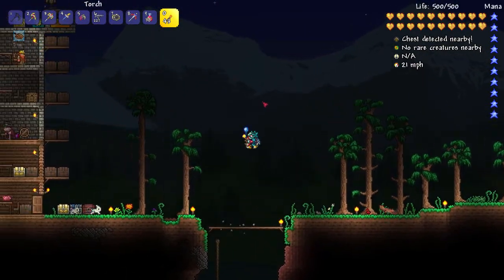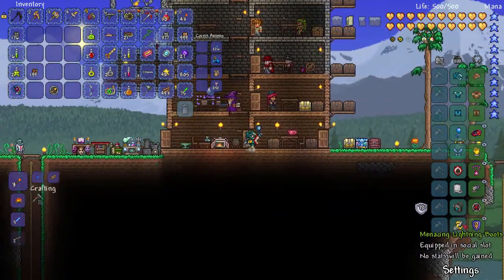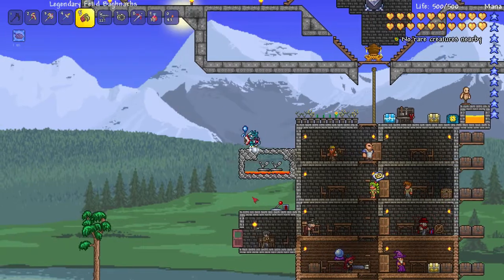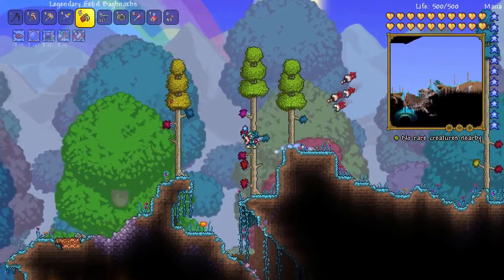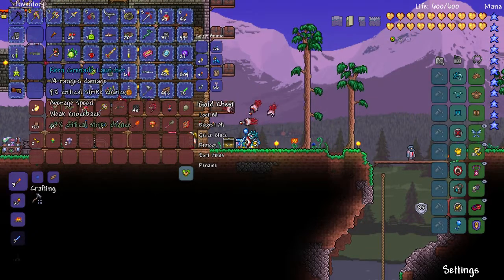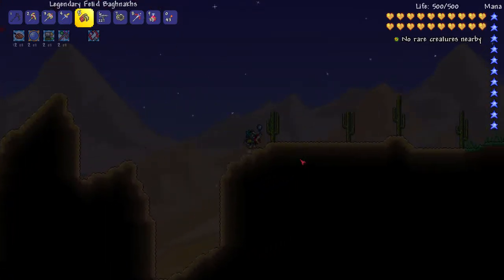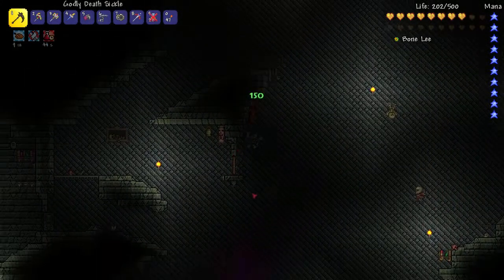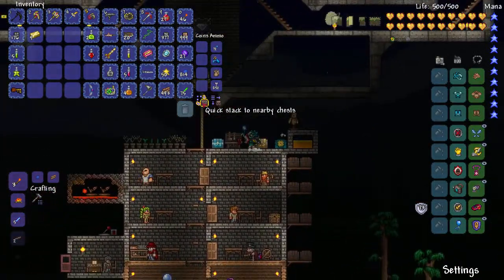Terraria -- Episode 55: Plantera Defeated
In this episode, we finish up getting gear to fight Plantera, and then tank that boss before heading to the Dungeon to get a new item!

Terraria is an awesome 2-D adventure game that focuses on combat over mining, and has a ton of crazy awesome weapons and bosses!